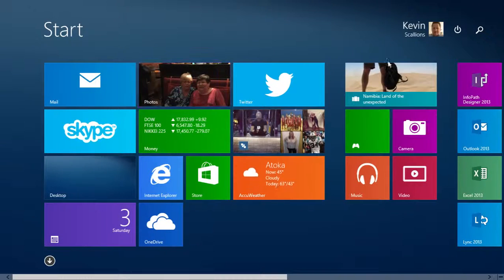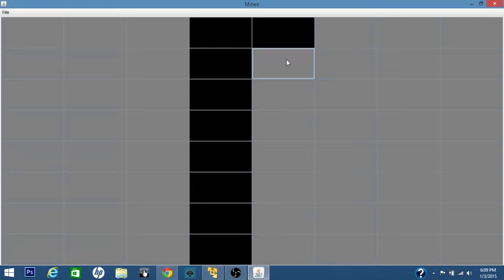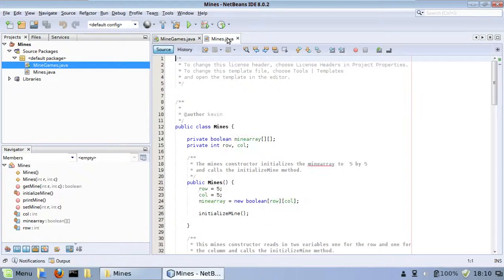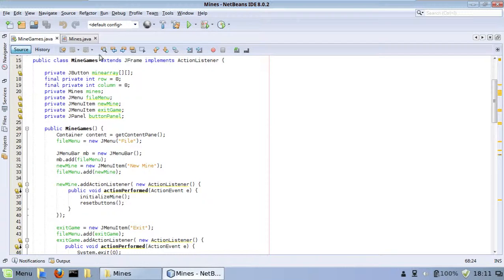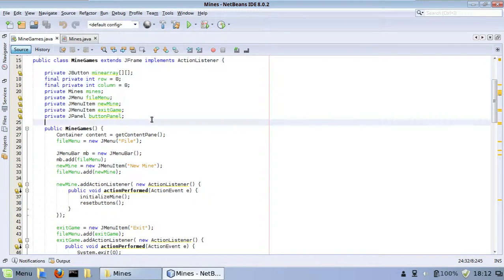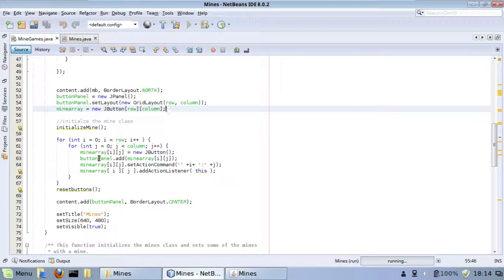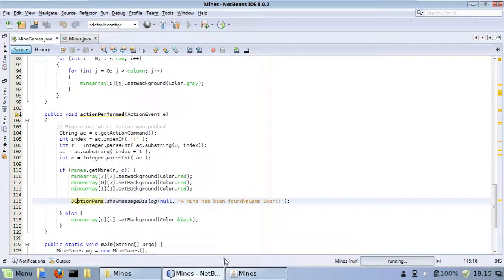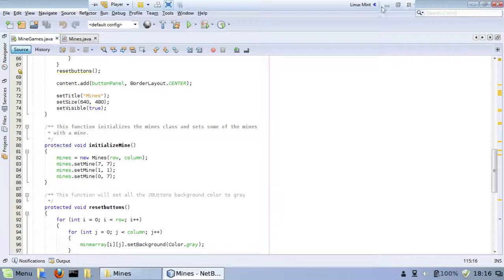Graphical User Interface in Java